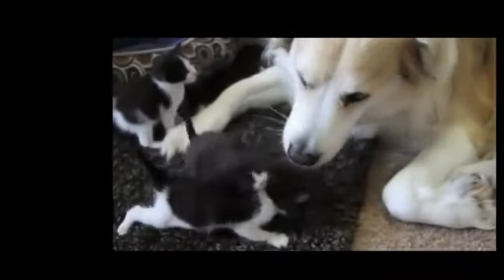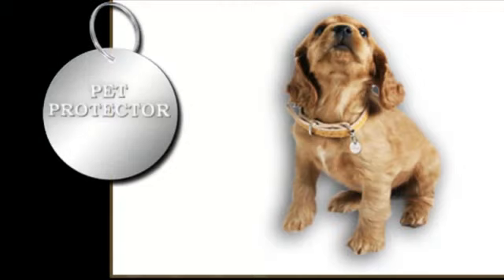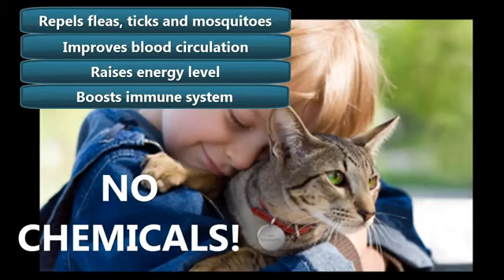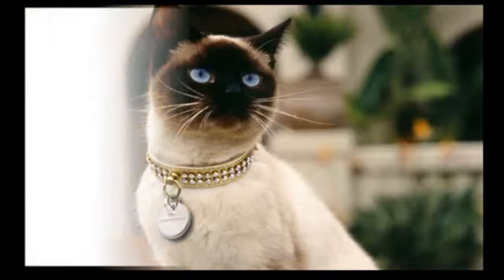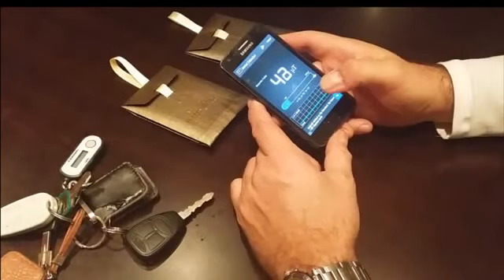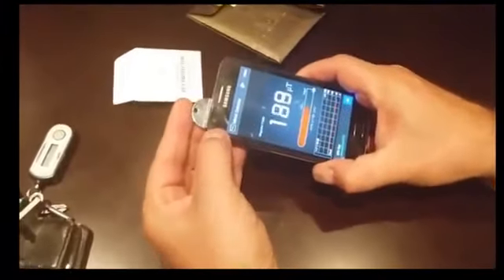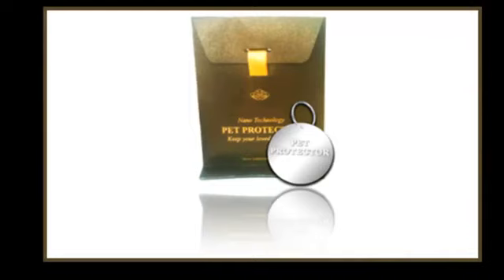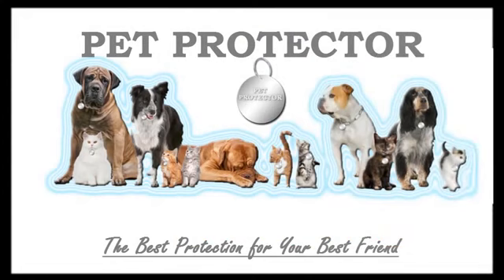The Pet Protector Disc Demonstration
No Fleas, No Ticks, No Chemicals! 1 Disc = 4 Years of  Protection! Repels fleas, ticks, mosquitoes and all other external parasites including Australian paralysis tick! Non toxic No Chemical elements Lasts up to 4 years! Costs 20 times less than other anti-parasite products! Water resistant Completely safe with no side effects! It's effective on dogs and cats of any age (even newborn), any weight, including ill, convalescent and pregnant pets. No need to wash your hands after touching it or to stop your children playing with their pets Very practical -- place it on your pet and forget about parasites forever!